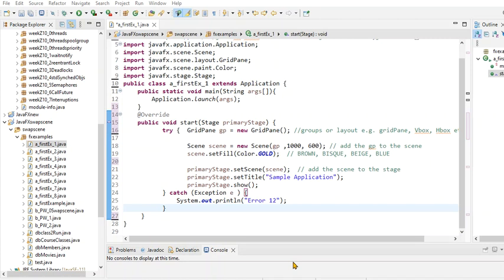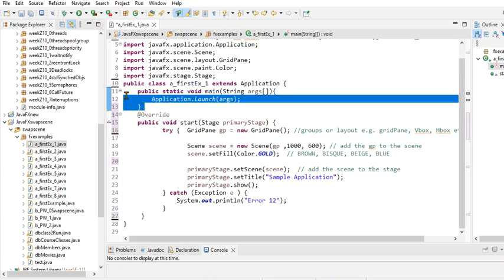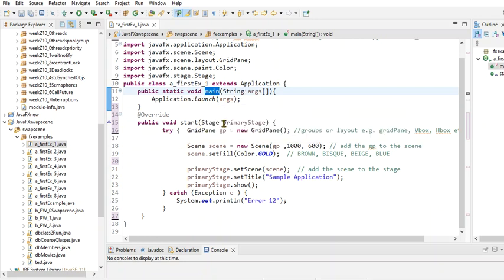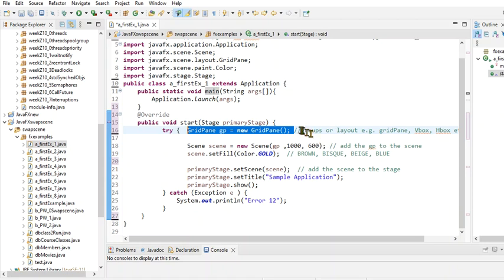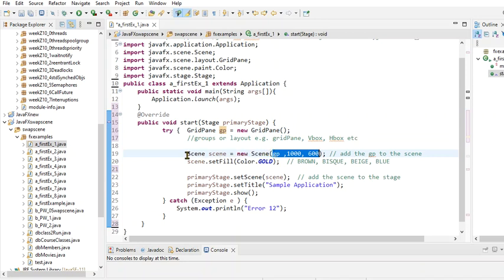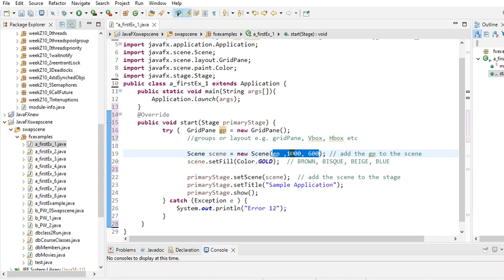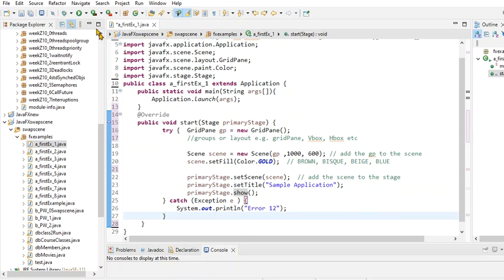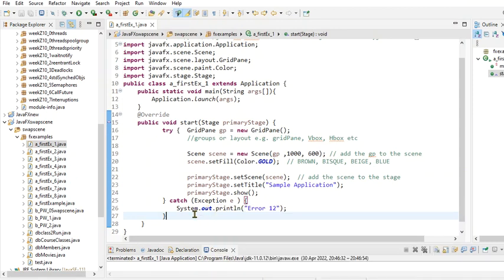JavaFX 2: A Simple First Example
Our JavaFX course is a one day course and it demonstrates all the necessary techniques necessary to create functional and spectacular GUI's to interact with your end-user from you Java App. You can learn all about it in our JavaFX Course.